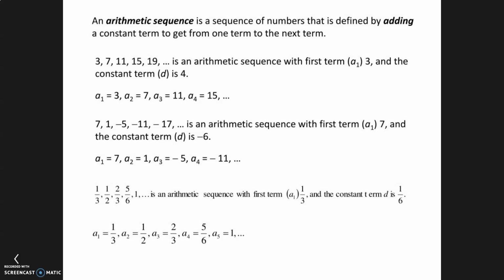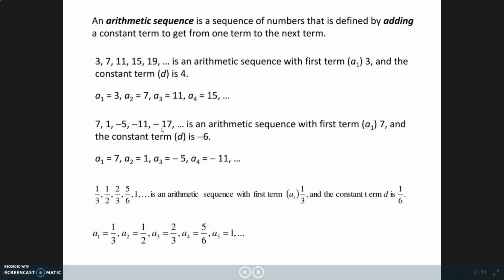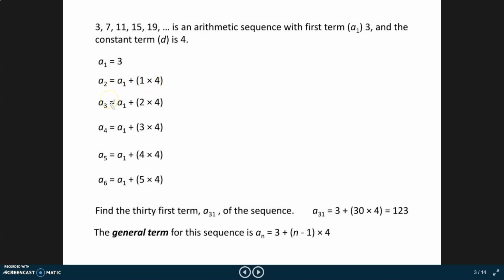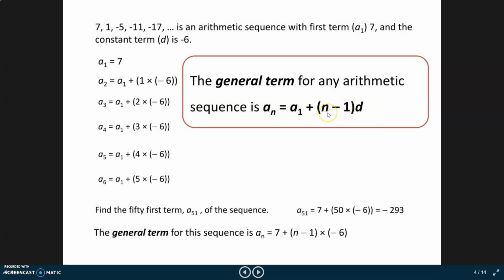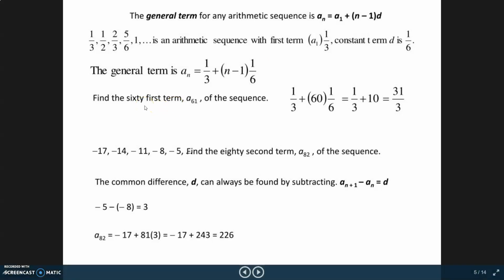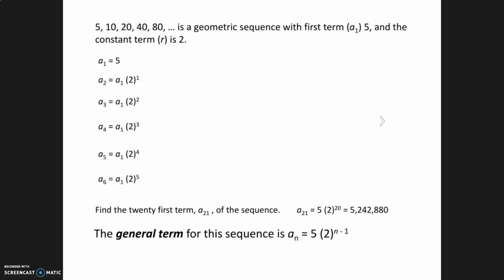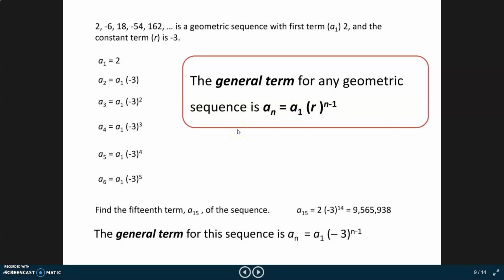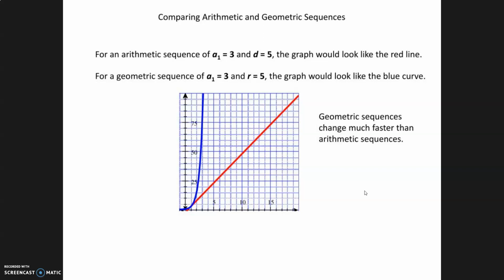Hodulik MAH 4-30